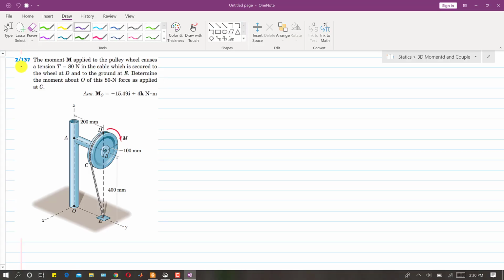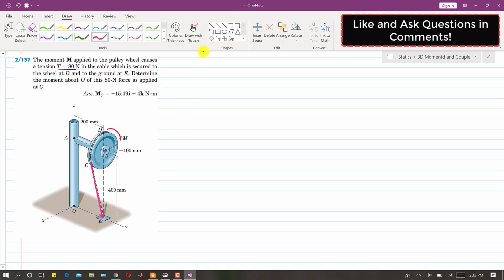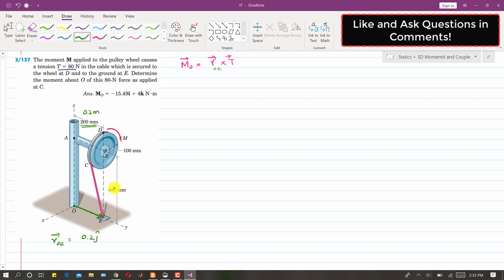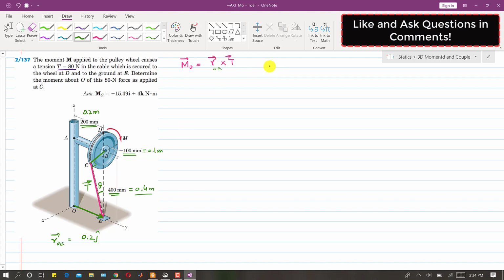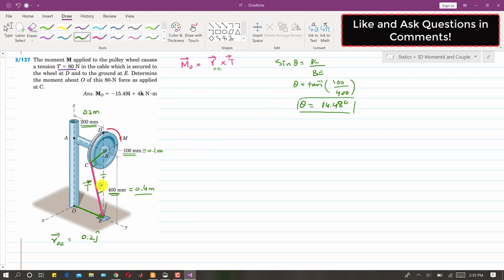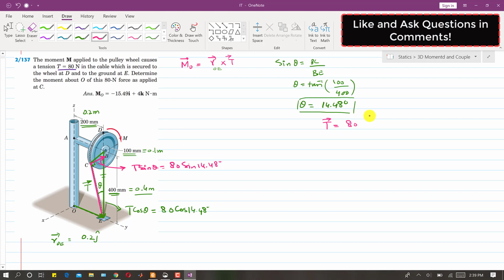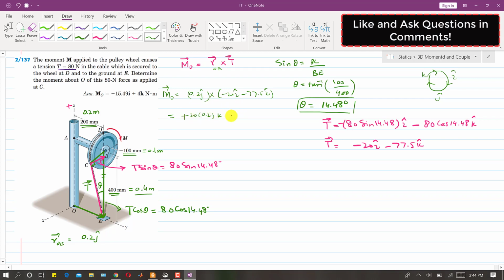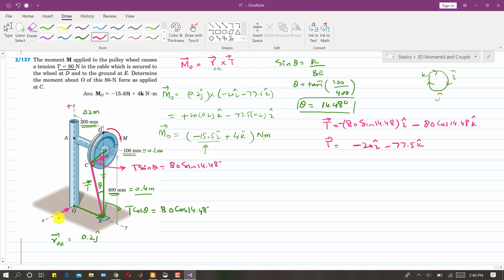The moment M applied to the pulley wheel causes tension T | 3D Moment & Couple | Engineers Academy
SUSBSCRIBE my channel for more problem Solutions!
Chapter 2: Force Systems:
STATICS | 2/137 | 3D Moment and Couple | 6th Edition | Engineers Academy
The moment M applied to the pulley wheel causes a tension T= 80 N in the cable which is secured to the wheel at D and to the ground at E. Determine the moment about O of this 80-N force as applied at C.

6th Edition